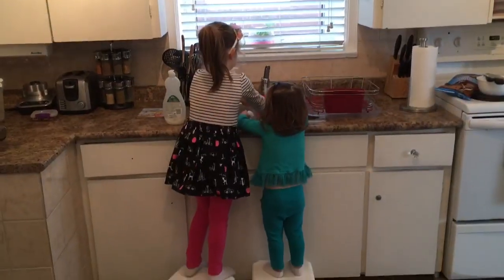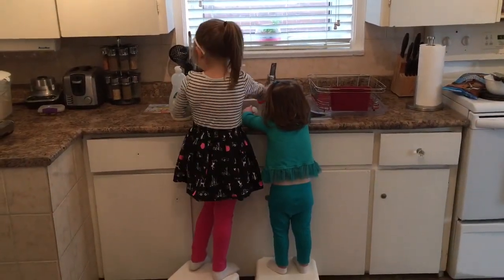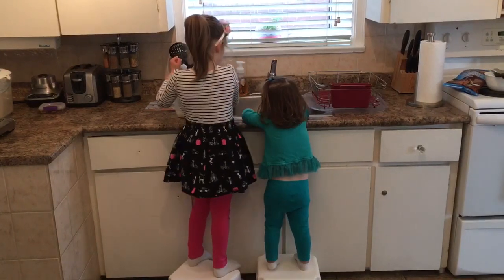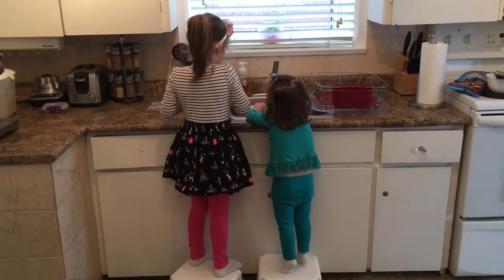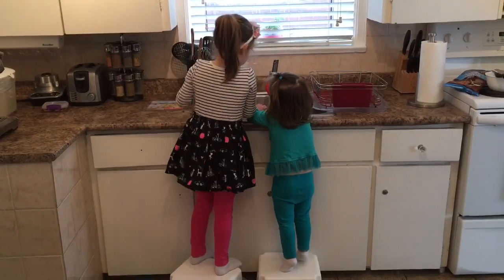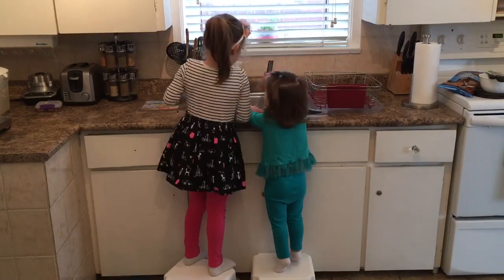Lessons on dishwashing 😊